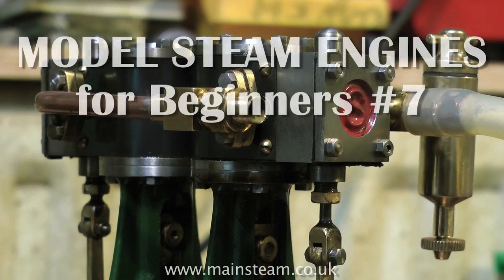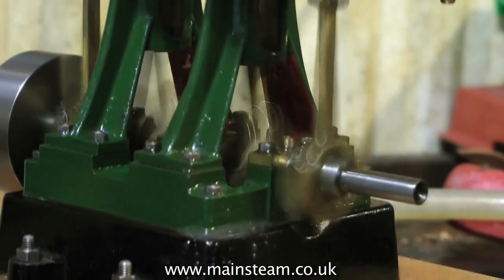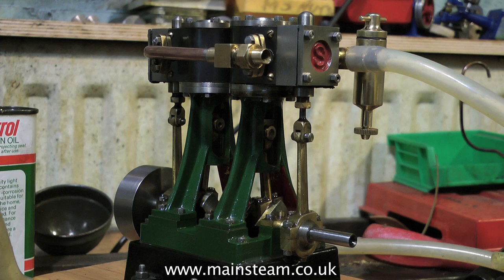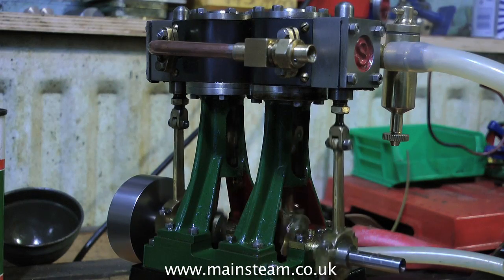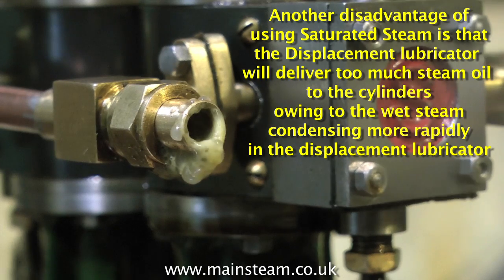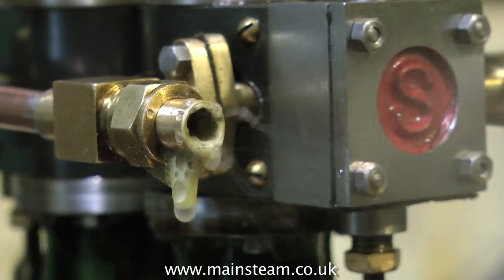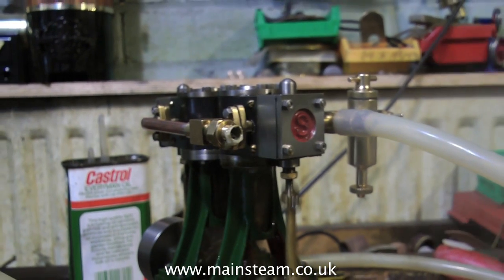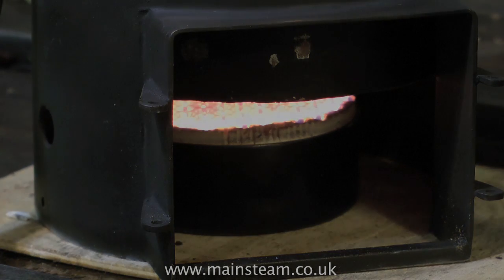LIVE STEAM SUPERHEATERS - MODEL STEAM ENGINES FOR BEGINNERS #7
Model Steam Engines For Beginners #7 - Superheaters. This video outlines the advantages of using a superheater to provide hot steam to the steam engine.